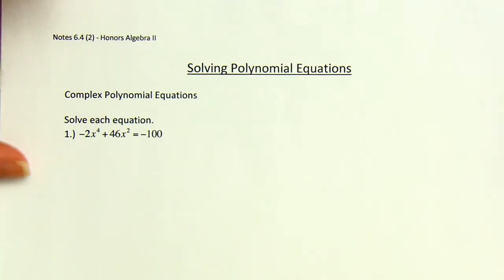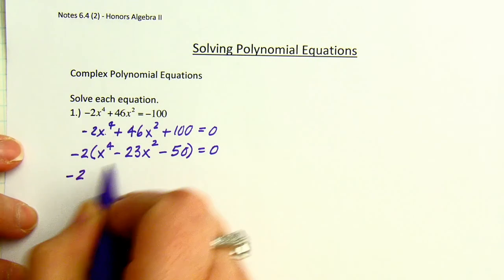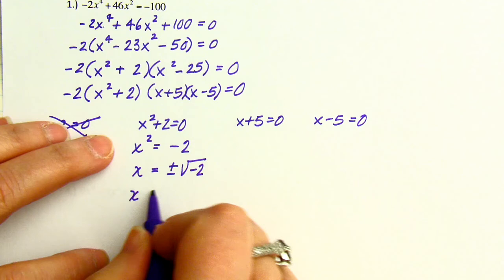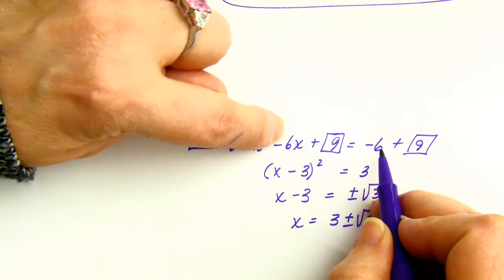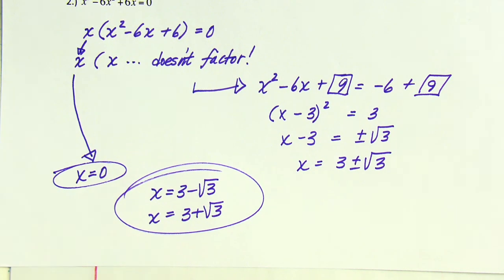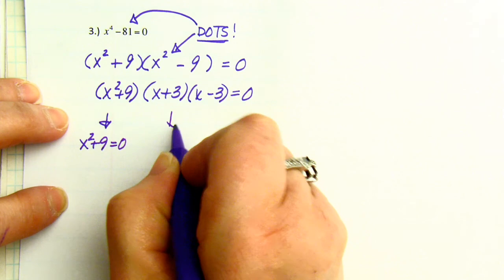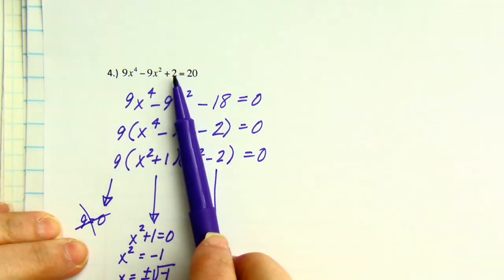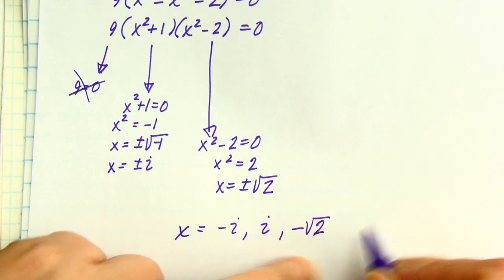Notes 6.4 (2) Solve Polynomial Equations - HA2